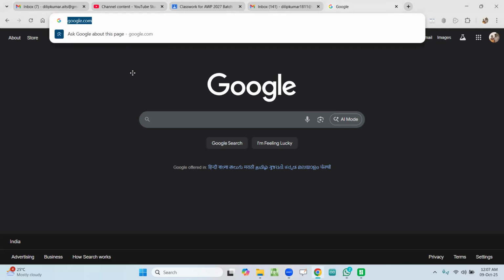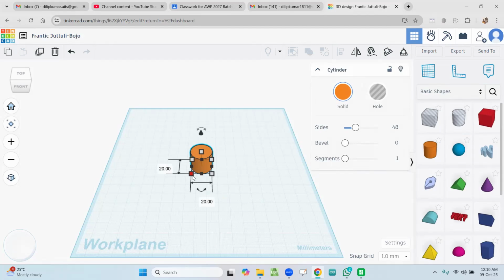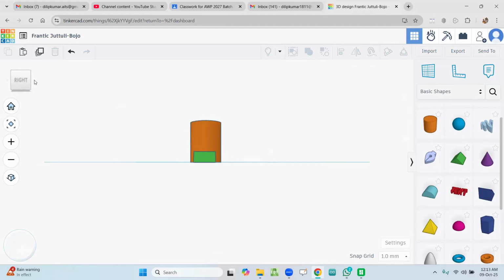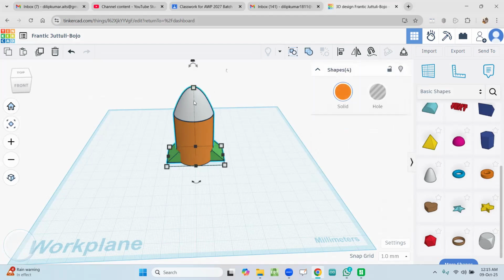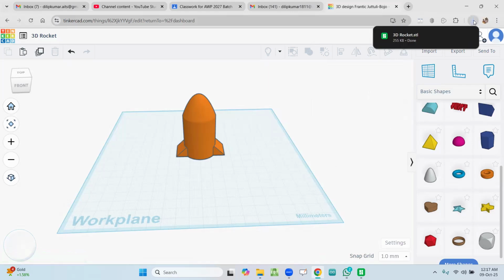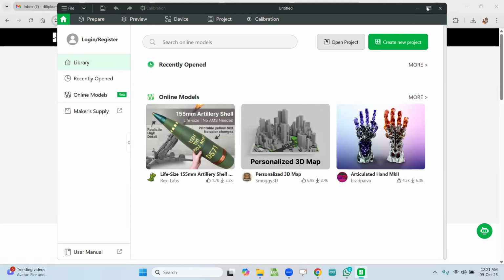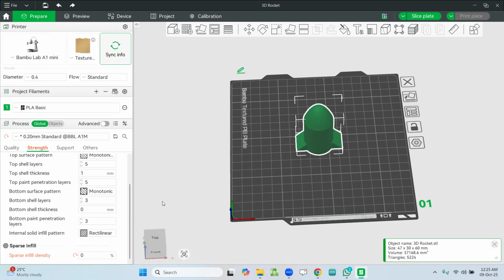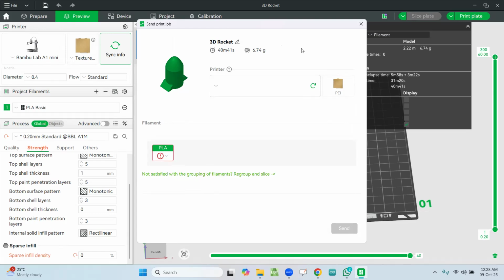3D Design and Print a Rocket